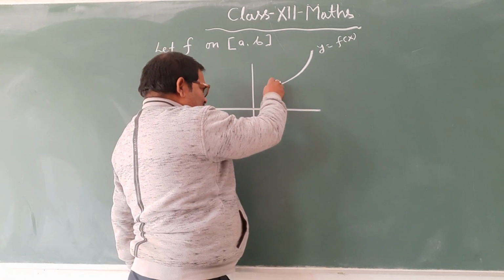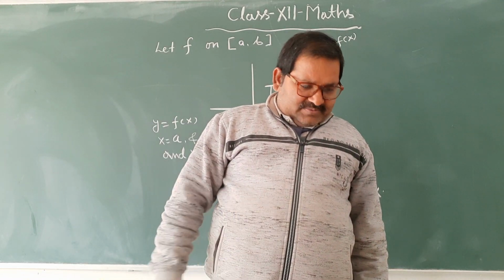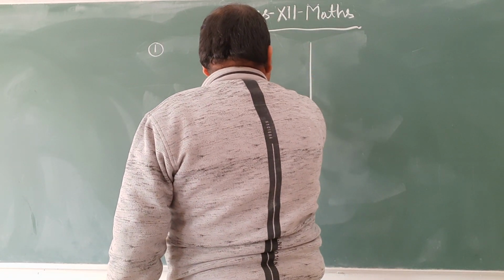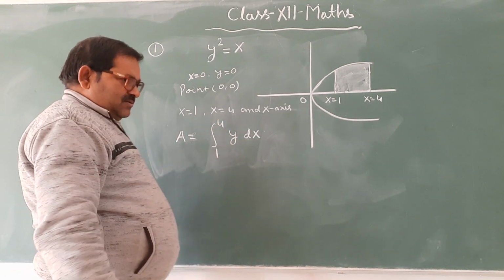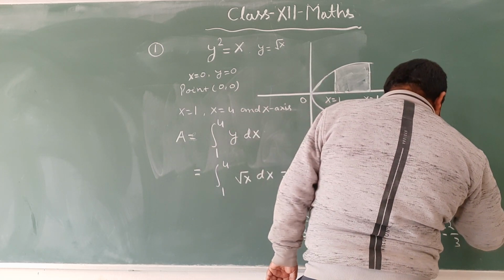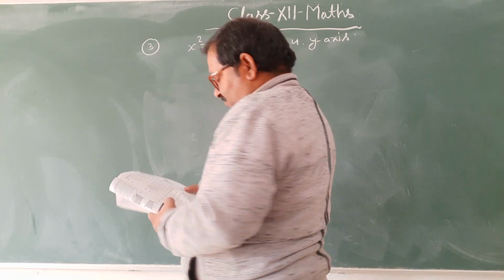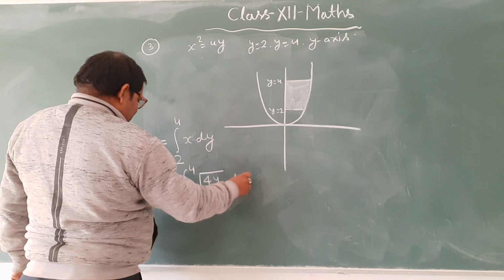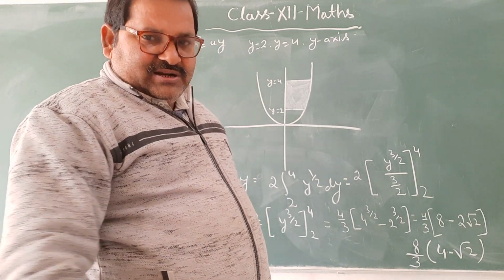CLASS 12 Maths,Applications of Integrals